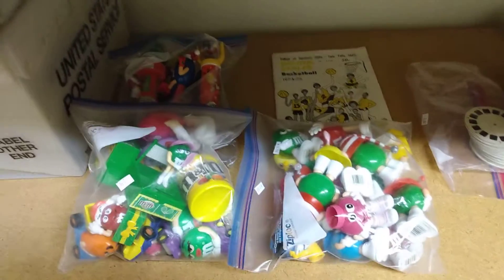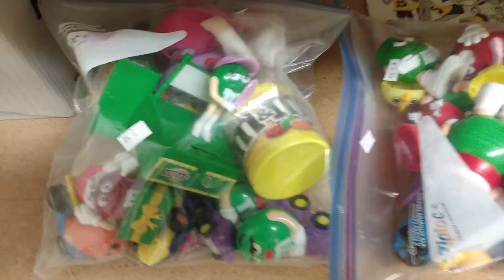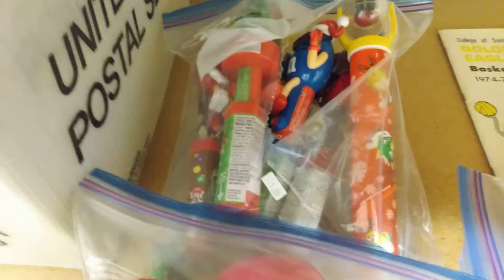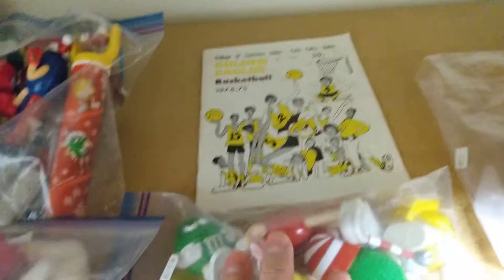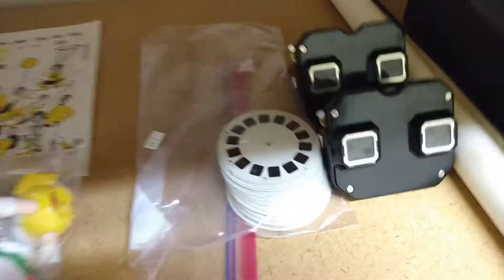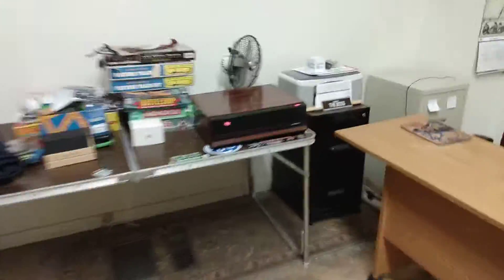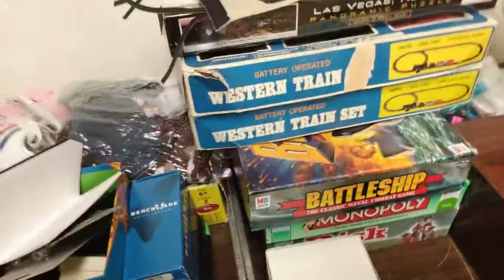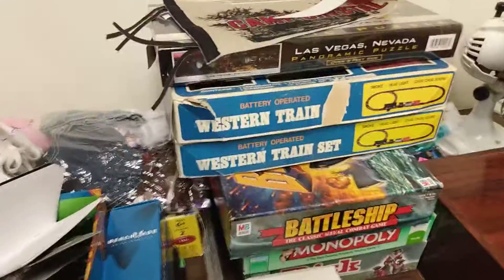M&M's collectible toys score ready for eBay and basketball jerseys in my store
my funkystop eBay store items on sale.